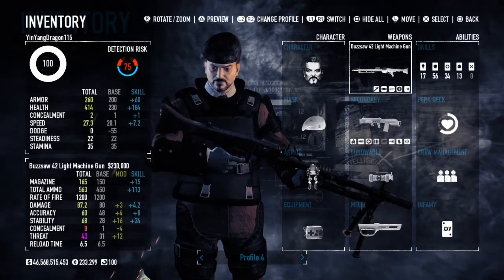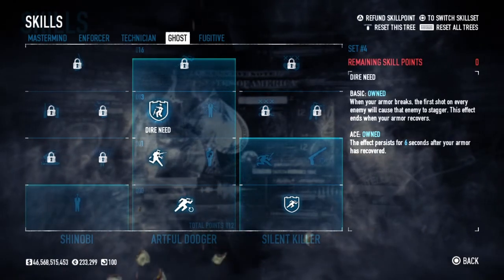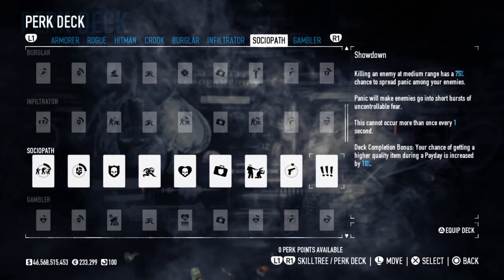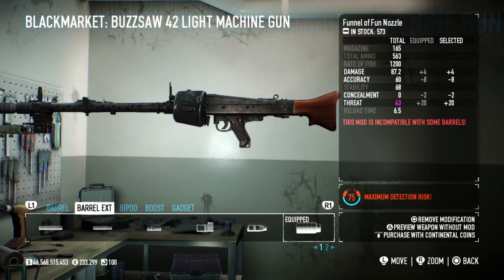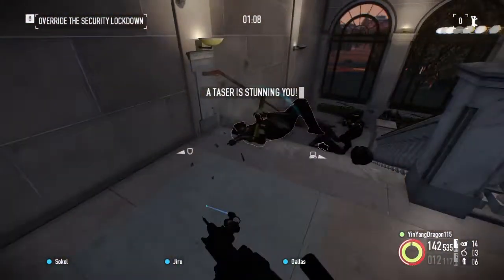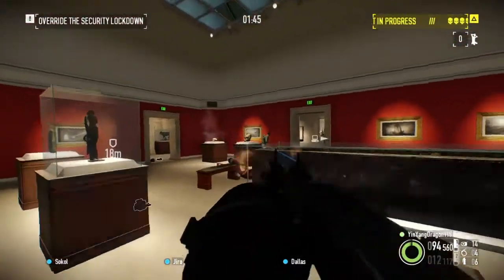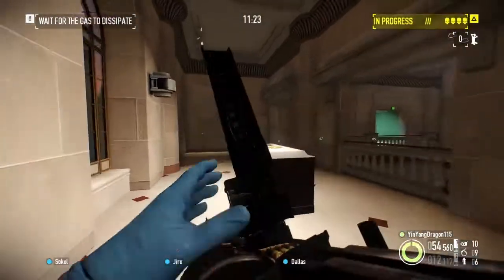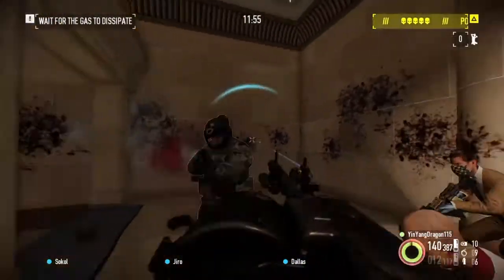Payday 2: Rain Of Bullets